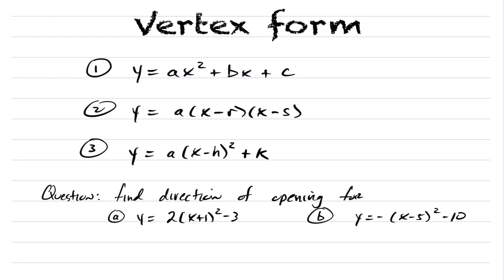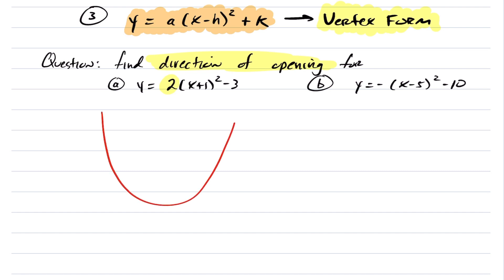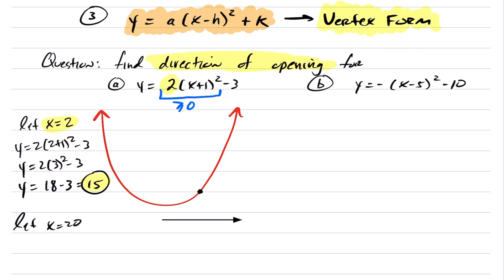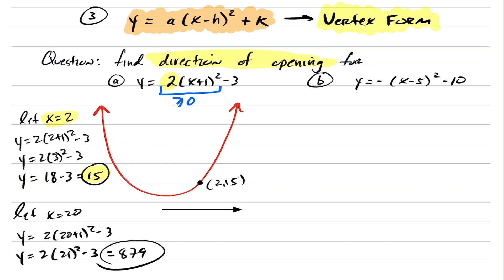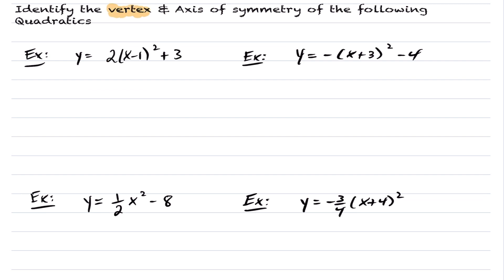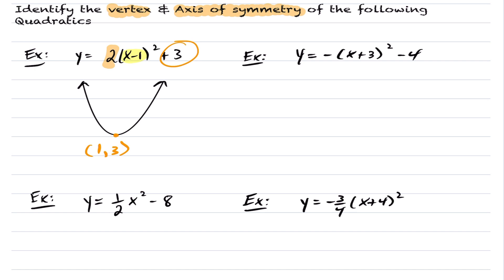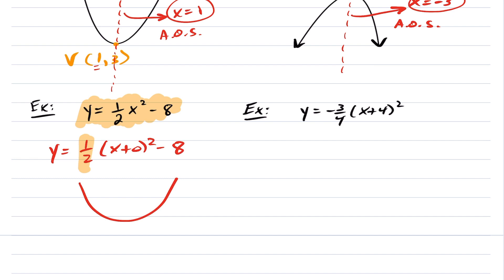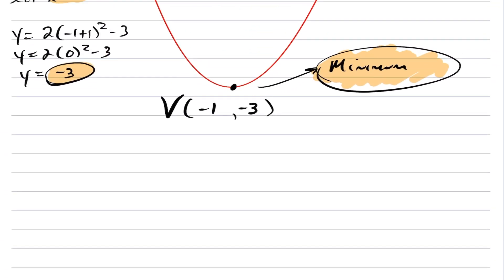Vertex and Axis Of Symmetry of a Quadratic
In this video we study how to identify and vertex and axis of symmetry of a quadratic equation.